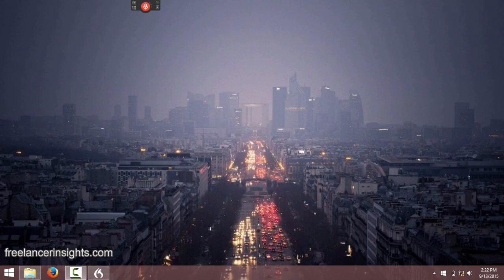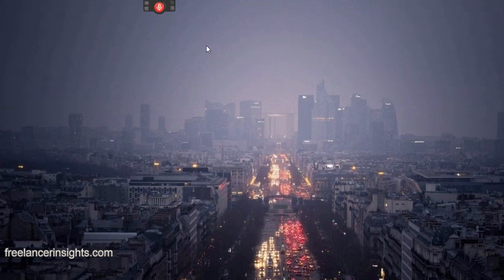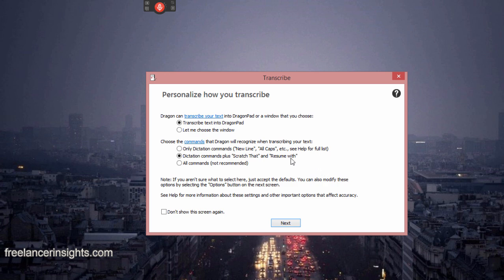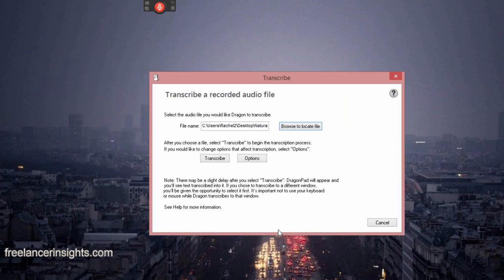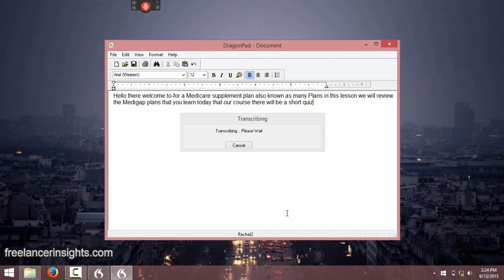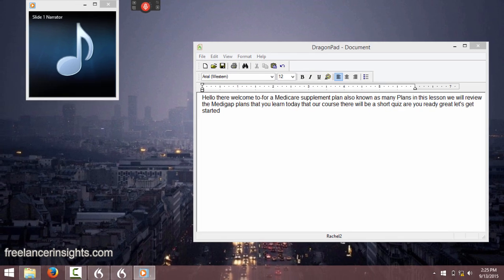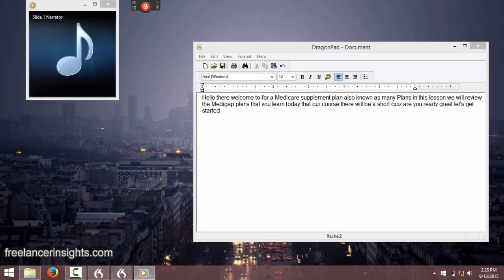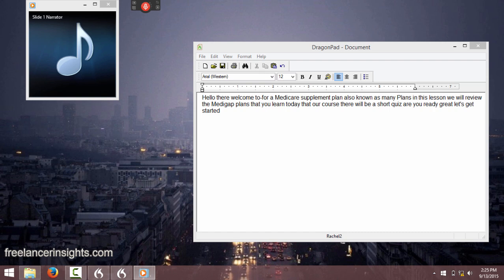How to Transcribe Audio into Text Using Dragon Naturally Speaking 13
Using Dragon Naturally Speaking 13 it is possible to transcribe audio files in record time.

In this video, I will walk you through the step by step process of adding your audio to the dashboard for transcription and let you watch as the magic unfolds right in front of your eyes.